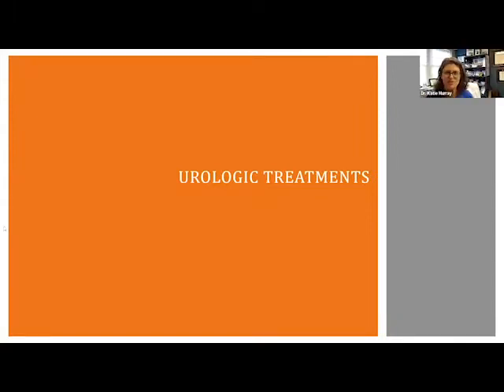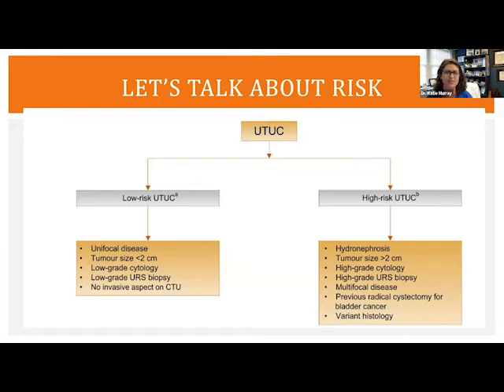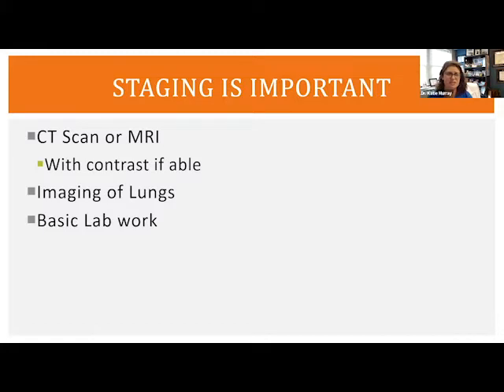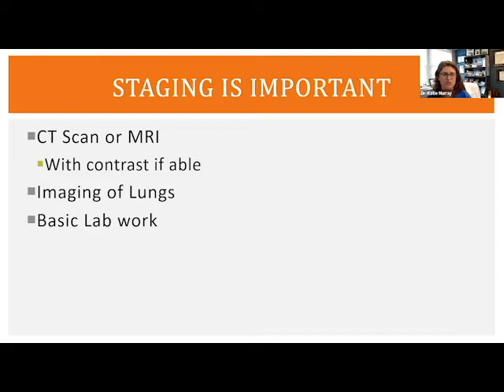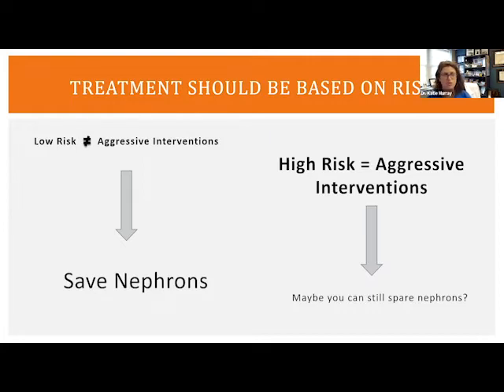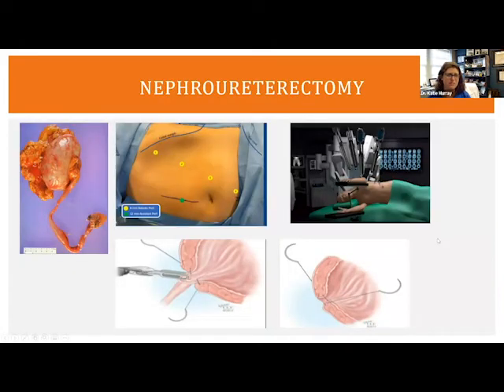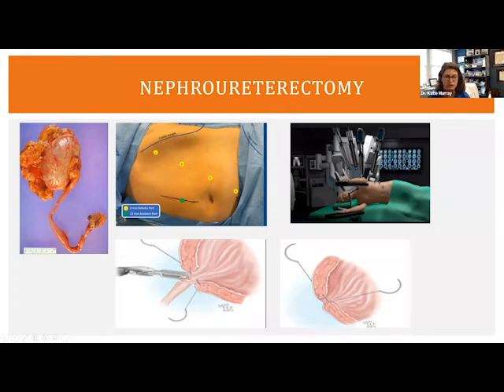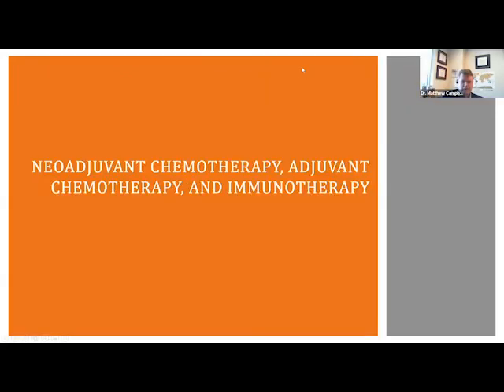Urologic Treatments of Upper Tract Urothelial Carcinoma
Dr. Kate Murray discusses urologic treatments for treating UTUC.